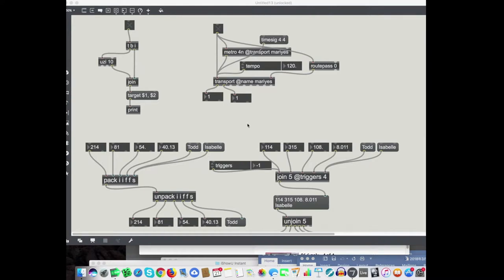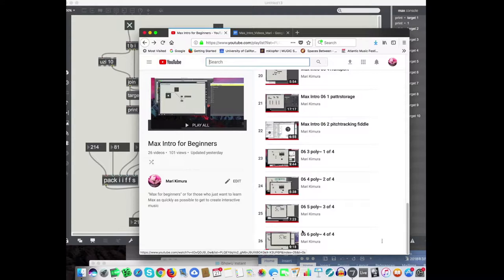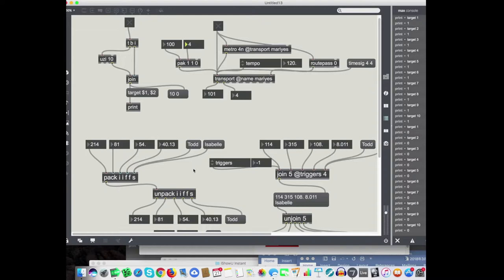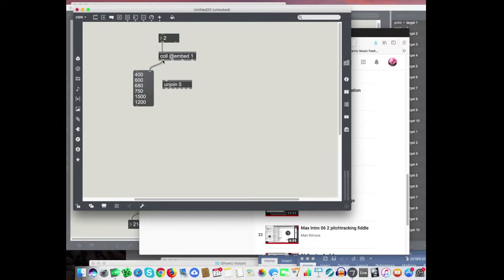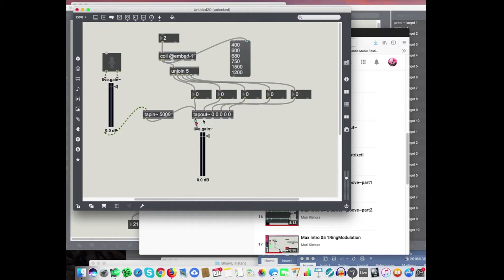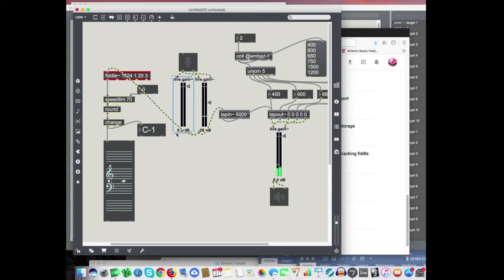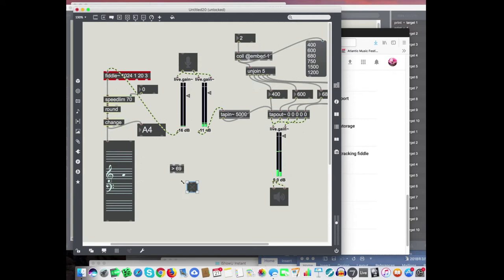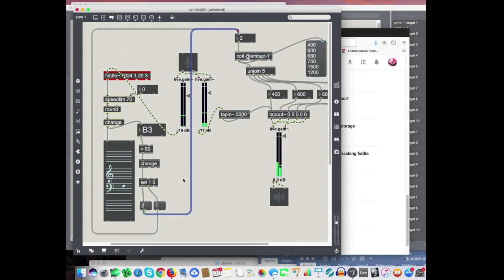Max Intro 07 3 pack etc use 3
"Max for beginners" or for those who just want to learn Max as quickly as possible to get to create interactive music.  Including some simple examples with violin at the end (sorry for my voice-over-delay)